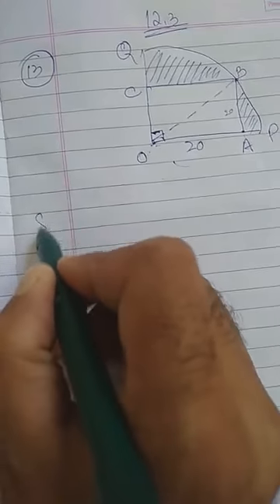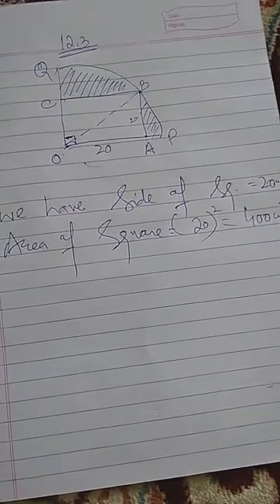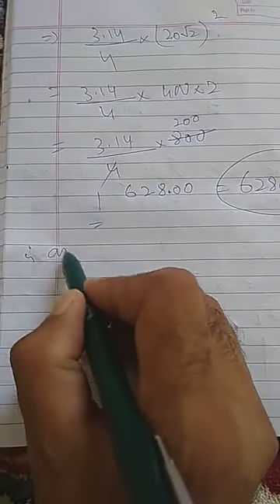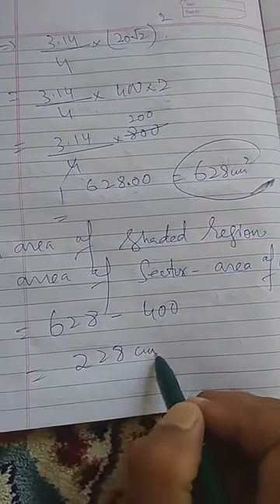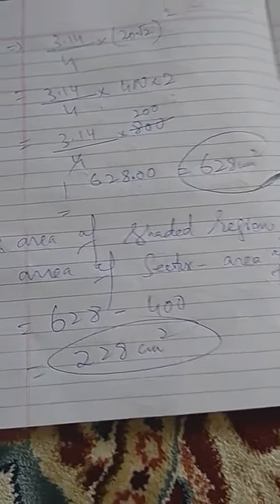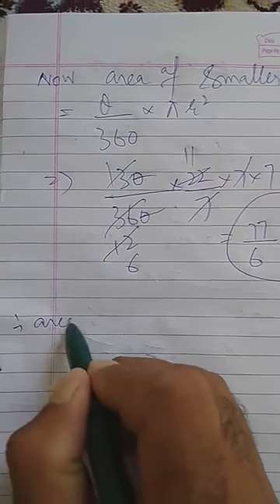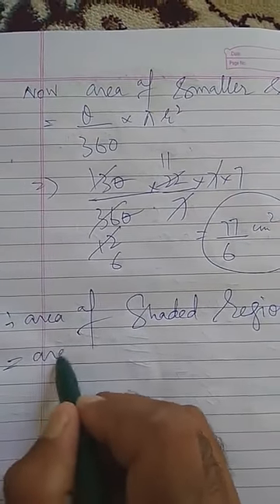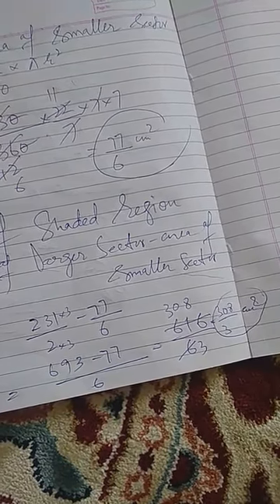Class 10 maths ex 12. 3 (Q no 13&14)